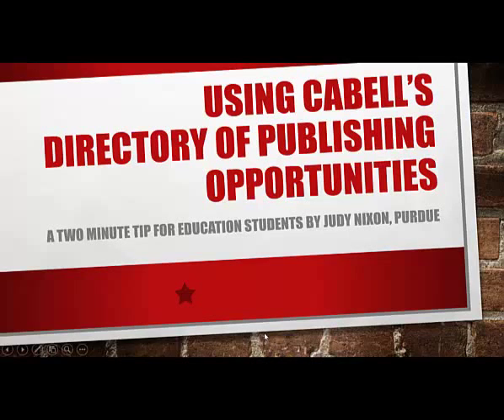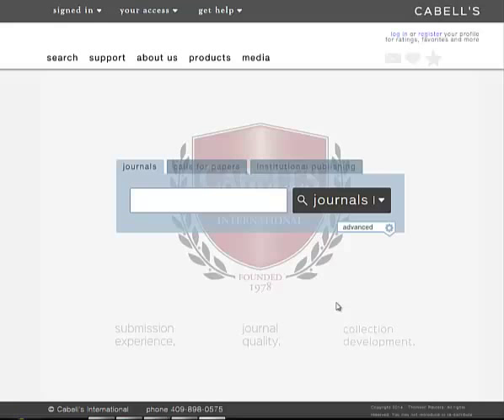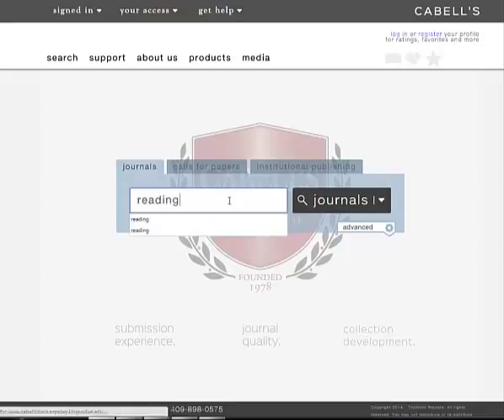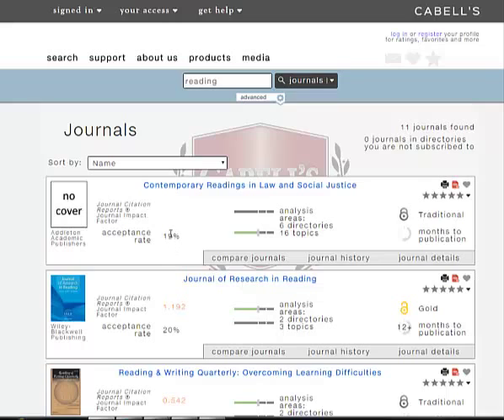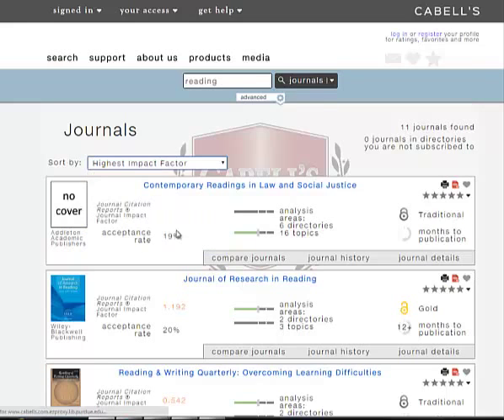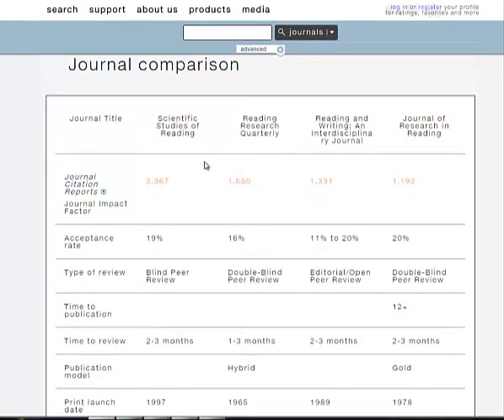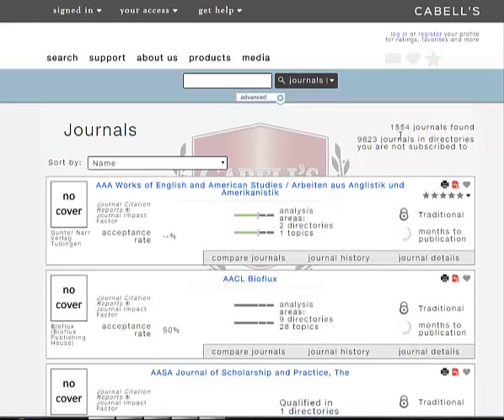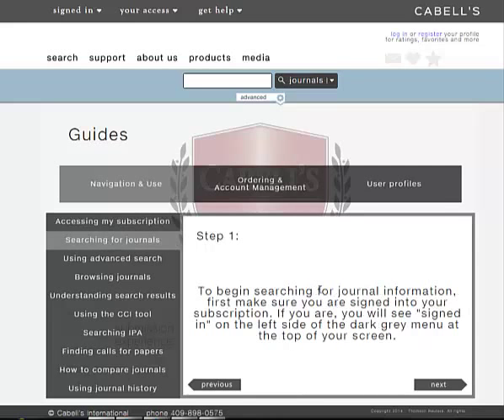Cabell Directory of Publishing Opportunities